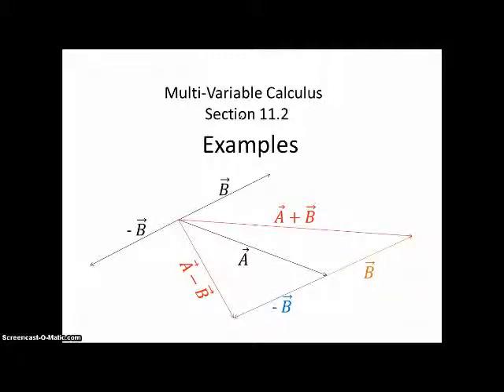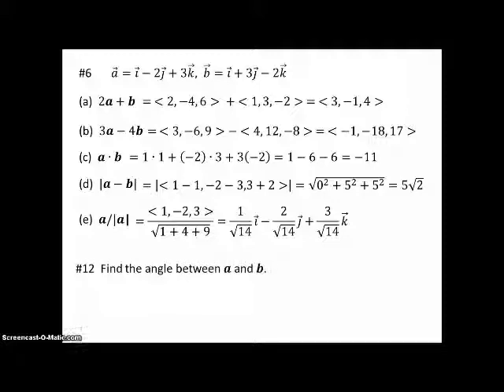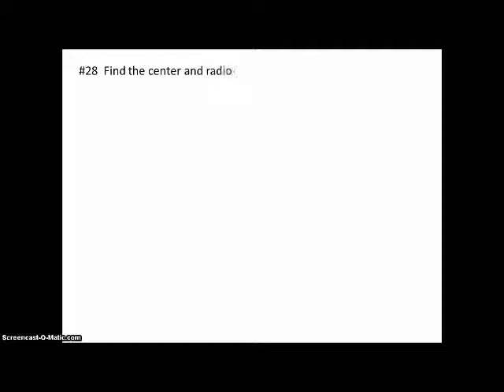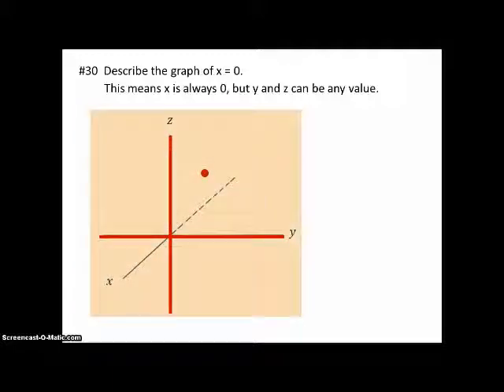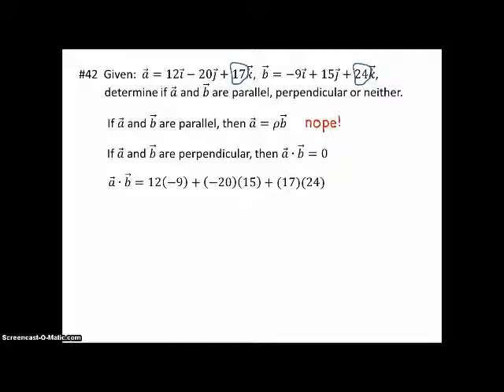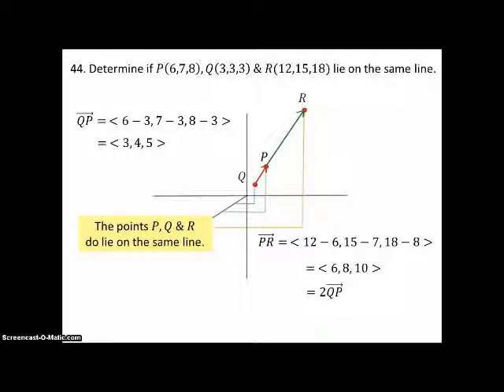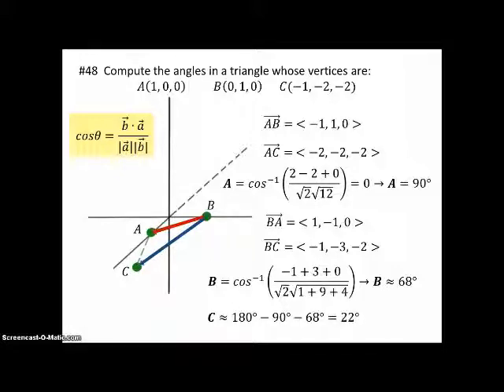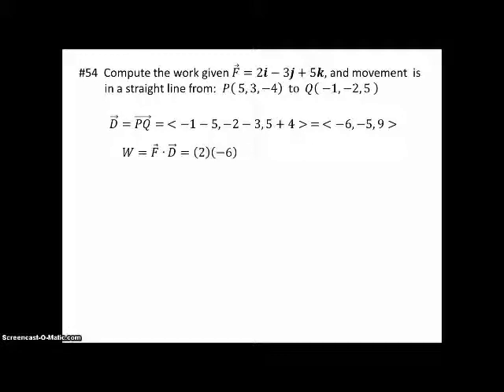11 2 3D vector examples video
These are examples (worked out) from section 11.2 in Edwards & Penney's Calculus Early Transcendentals.